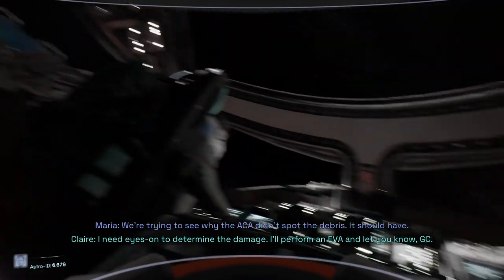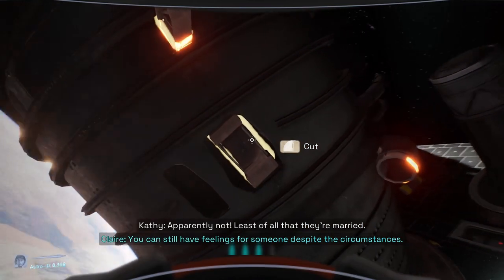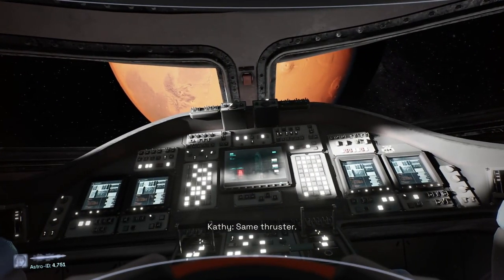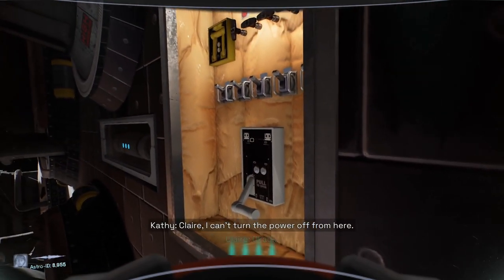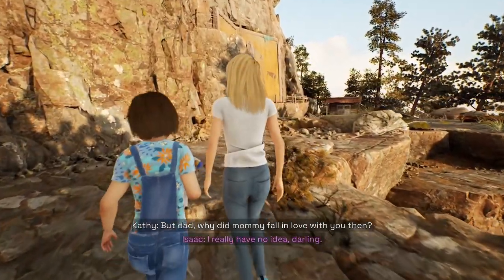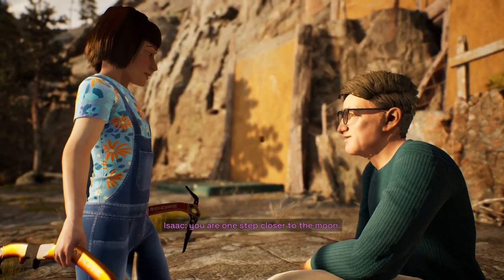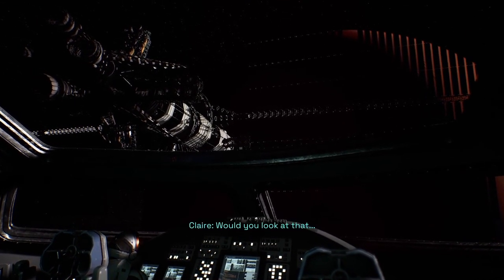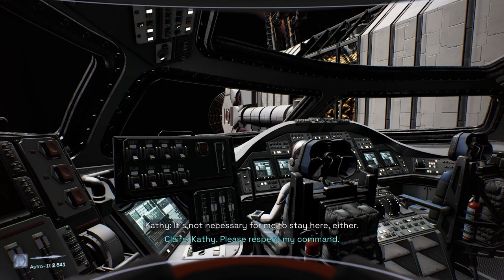Are We Alone on Mars? | Deliver Us Mars Episode 3 (Evna Plays)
🌌 Deliver Us Mars Episode 3: Are We Alone on Mars? 🚀
Can we save humanity from extinction? In this series, we follow Kathy Johanson, Earth's youngest astronaut, as she embarks on a dangerous mission to recover the missing ARK colony ships. In this episode, we uncover the secrets of Mars and take the first steps in this epic adventure!

About the Game:
Deliver Us Mars is a sci-fi adventure set 10 years after the Fortuna mission. Humanity is on the brink of extinction, and it’s up to you to recover the ARKs stolen by the mysterious Outward faction and secure humanity’s survival.